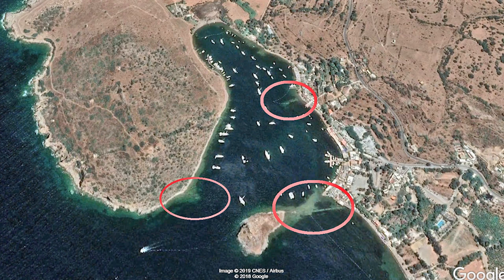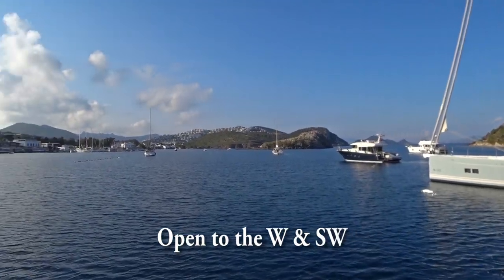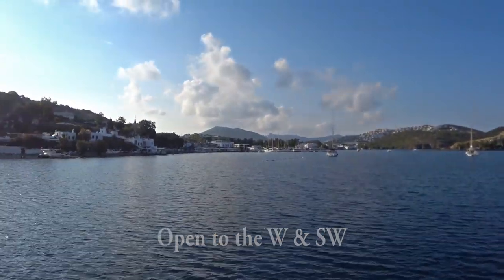Gümüşlük, Mediterranean coast of Turkey (The Anchorages Series)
This series of Sailing A B Sea videos, called the anchorages series, is where we share information on the anchorages we stay at.

In this video we are anchored at Gümüşlük on the Mediterranean coast of Turkey. (The Anchorages Series)

 37° 3.377'N   27° 13.986'E

Still photos and videos are shot using the Canon EOS M3 with either the EF-S 18–55mm IS STM lens or the EF-M 55–200mm IS STM lens.

Underwater video is shot using the GoPro Hero 4 Silver and the Sony action cam HDR AS300R

Audio Hero Music - According to Plan CPS010801